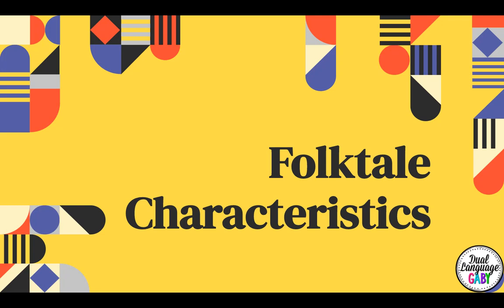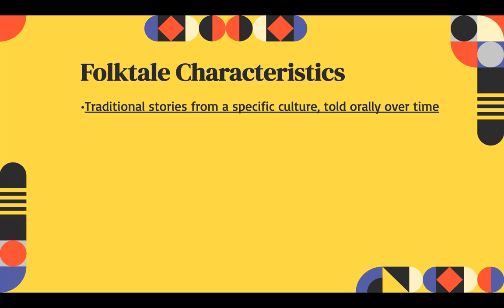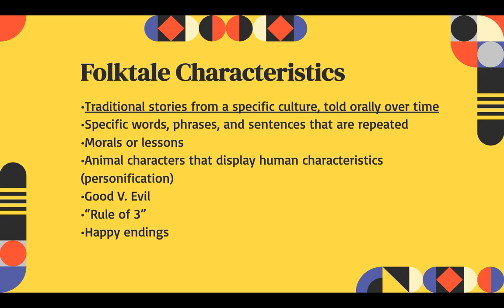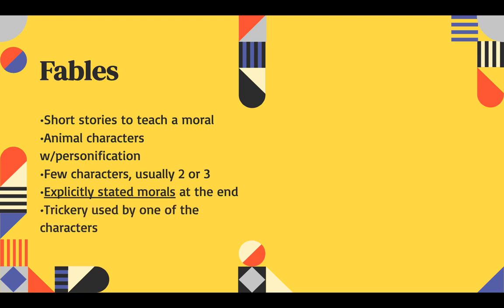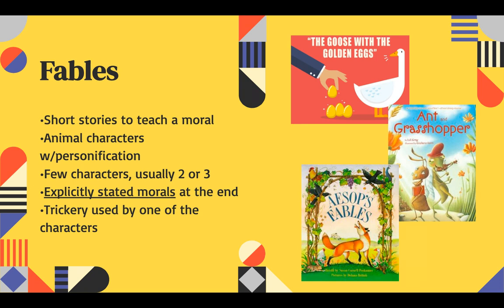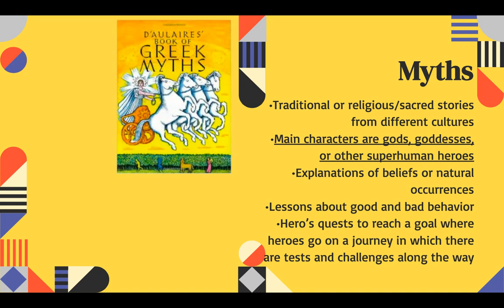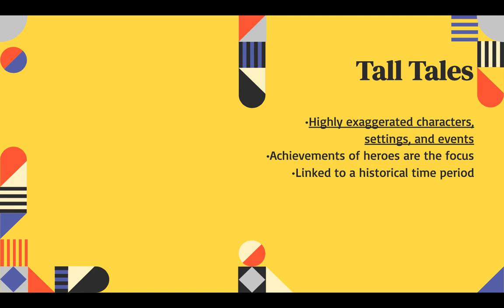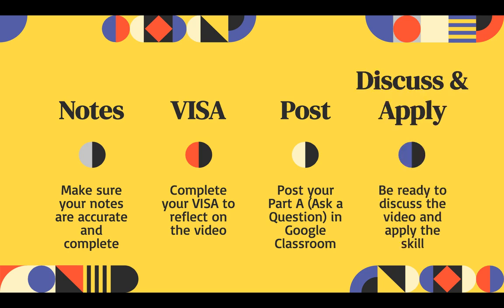Folktale Characteristics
I created this video for my 5th Grade Flipped Classroom in Texas, but it can be used for grades 3-8.